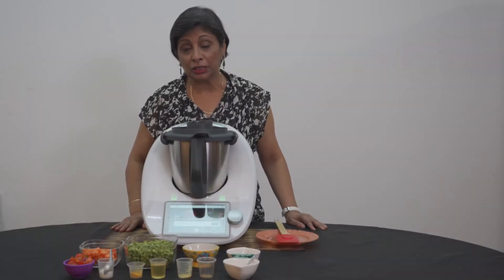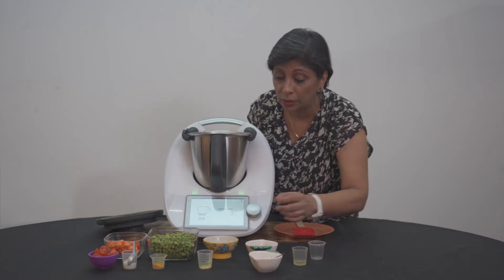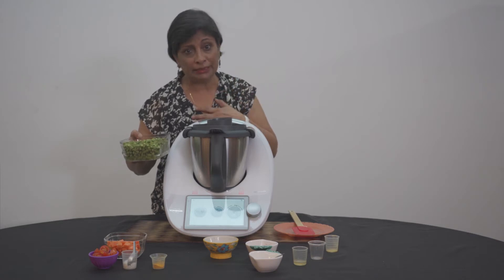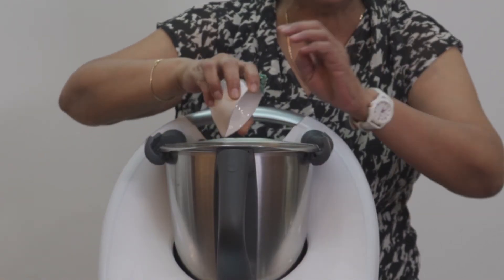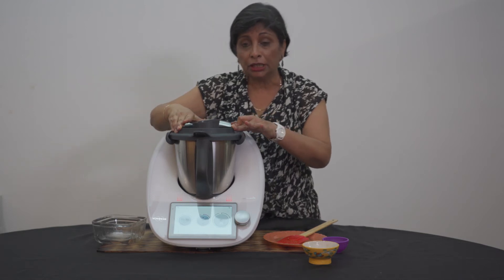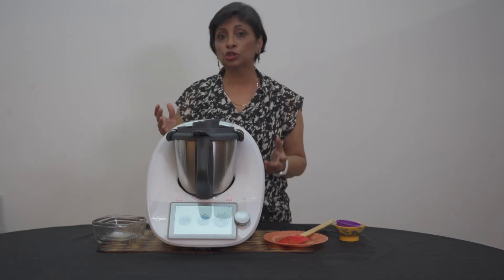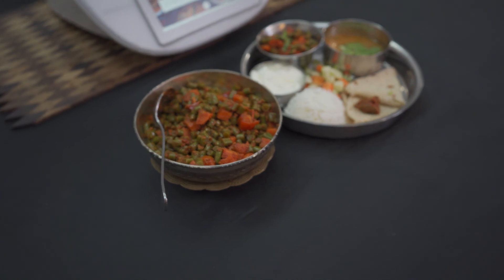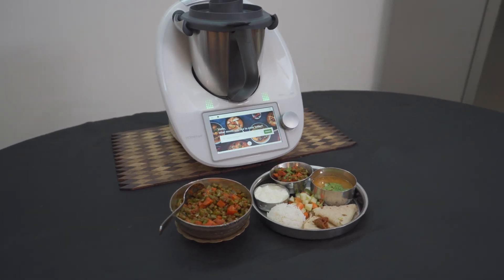The Recipe Tales Mix Vegetable Sabji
Mix vegetable sabji (Gujarati dish)
Ingredients:
15g oil
1/4 tsp carom seed
Pinch of Asafoetida
1/2 tsp mustard powder
300g Long/String beans
100g carrots
1/2 tsp turmeric powder
Chilli powder
1/2 tsp salt
3/4tsp coriander & 1/4 tsp cumin powder
50g cherry tomatoes

Preparation:
1. Add oil, carom seeds, mustard powder and a pinch of Asafoetida into the mixing bowl. Close the lid and saute: 3min/120C/spoon.
2. Add string beans, carrots, turmeric, chilli powder and salt. Steam cook: 6 mins/varoma/ spoon
3. Add coriander- cumin powder and cherry tomatoes.  Close the lid and cook: 2mins/120C/ spoon.
4. Transfer to a serving bowl.
5. Serve with chapatis,  rice and dal.

Directed by Avimen Bala
Filmed by  Sumit M Pujar